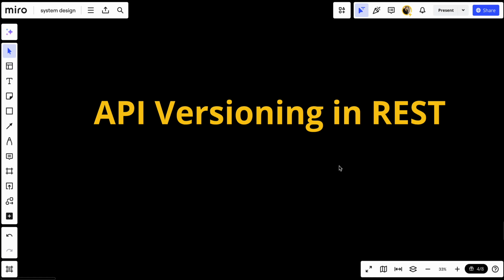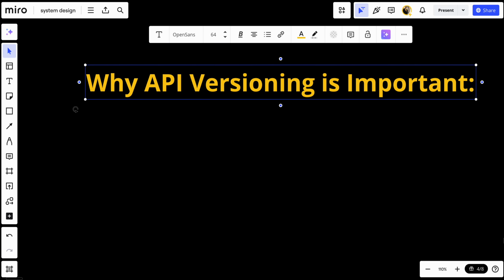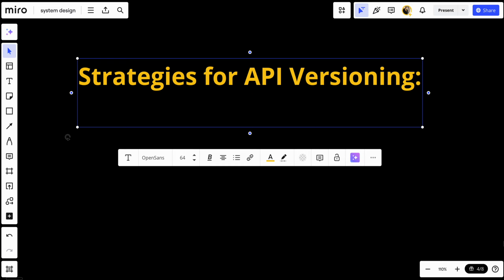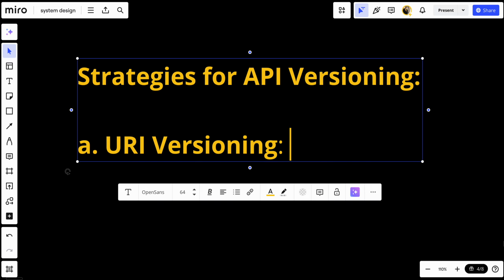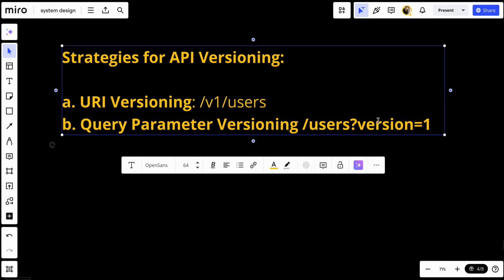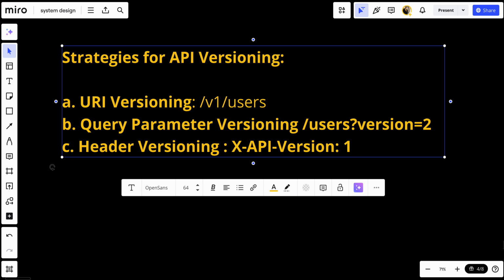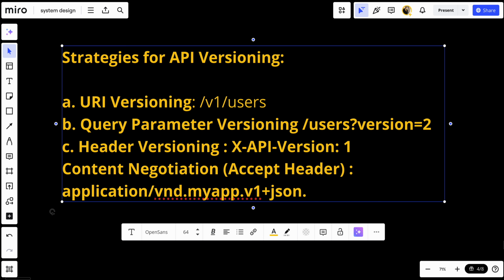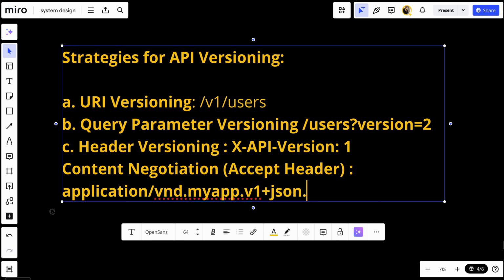API Versioning in REST | API Design Fundamentals